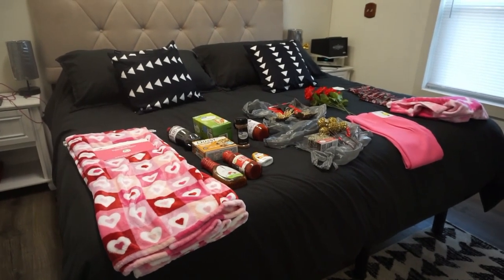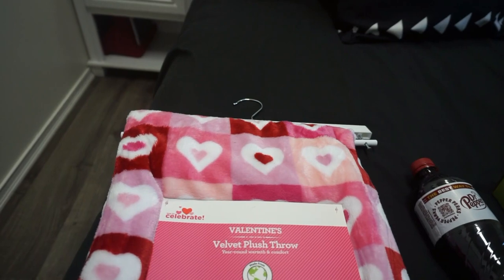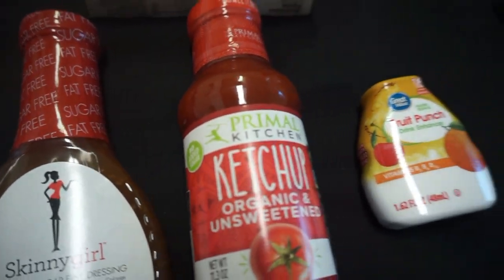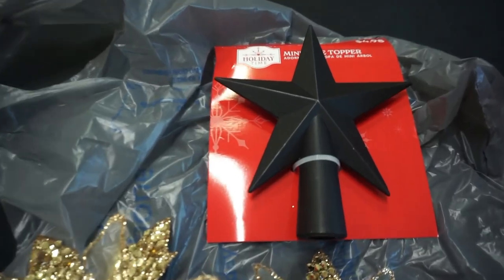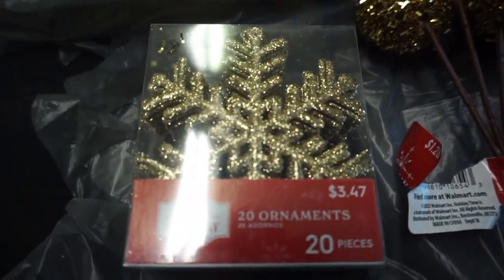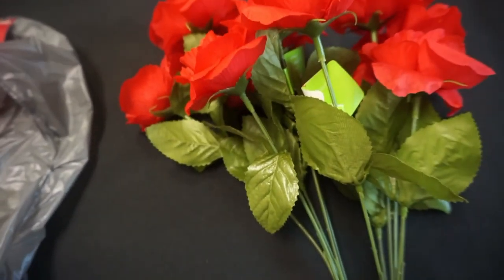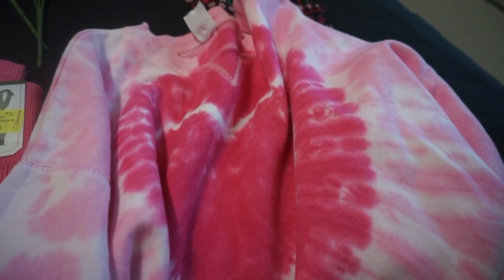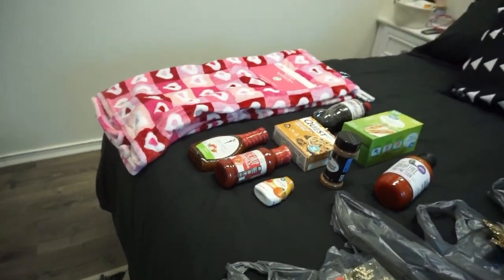First Walmart Haul | 2024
I found some great deals on Christmas clearance items as well as some really cool Valentines finds. I also picked up some food items we needed.